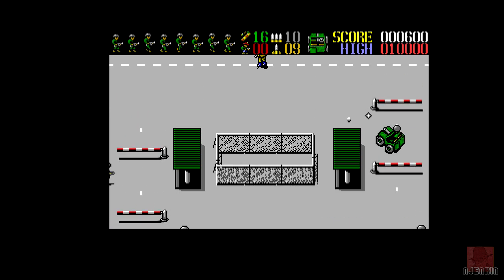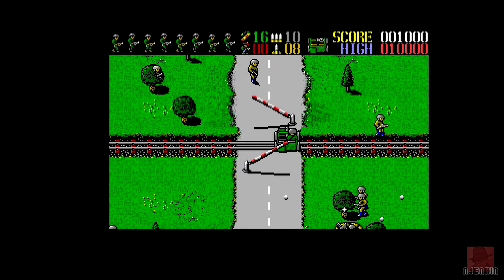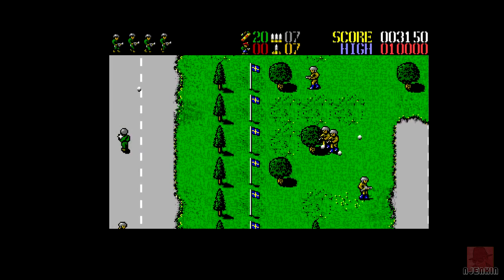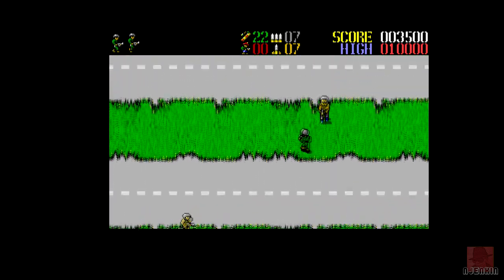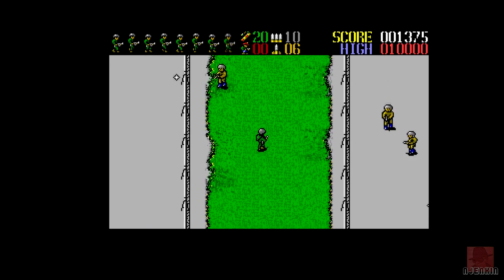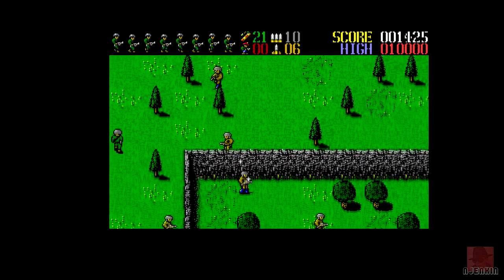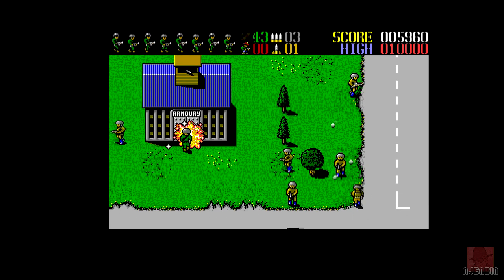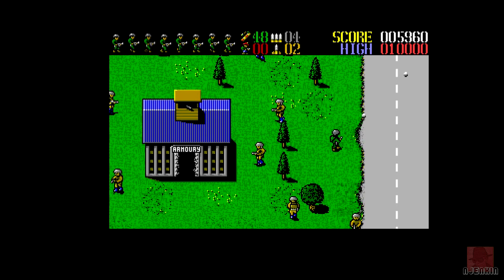AMIGA : Fernandez Must Die - with Commentary !!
FERNANDEZ MUST DIE on the Commodore Amiga. Published by Image Works in 1988. He must have done something really really bad. Fly Tipping or something.